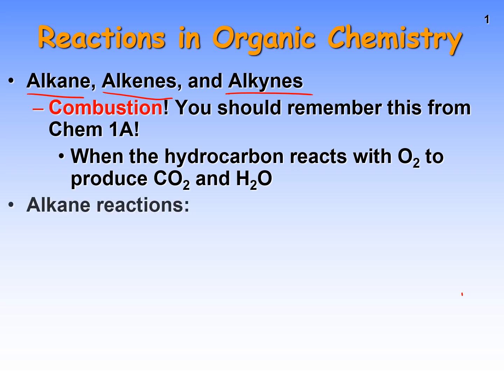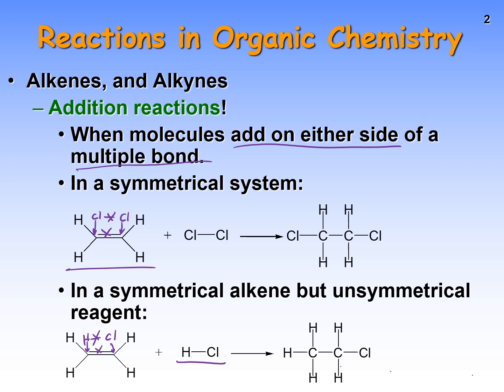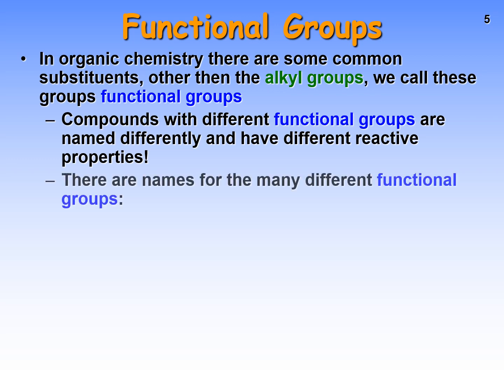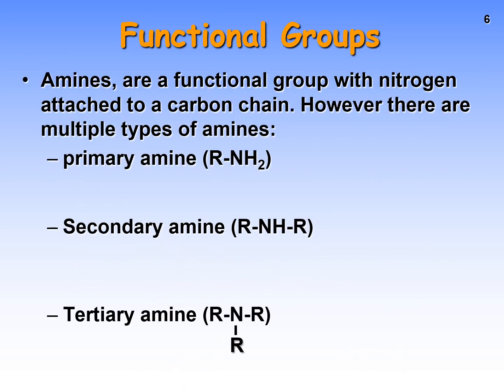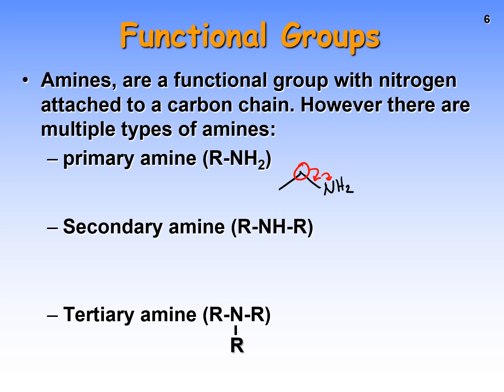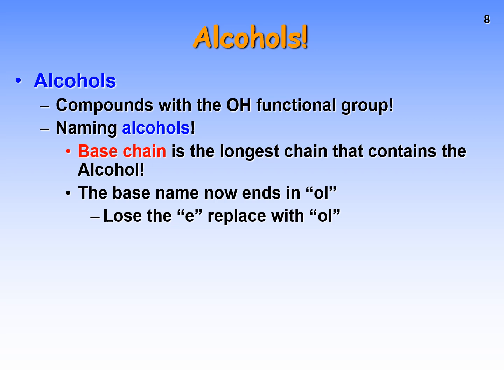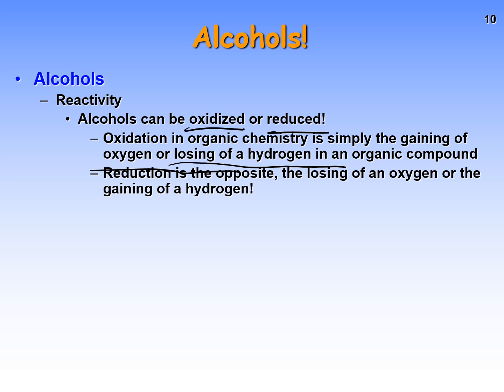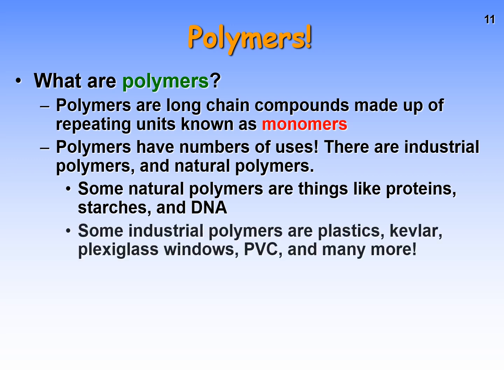Organic Chemistry Lecture Video 4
In this lecture video we will cover organic chemistry reactions and functional groups.